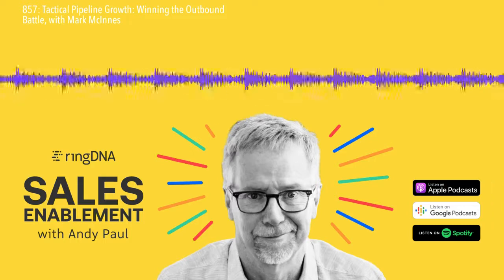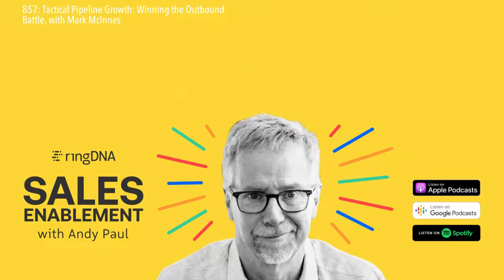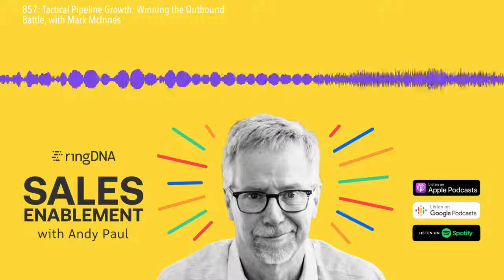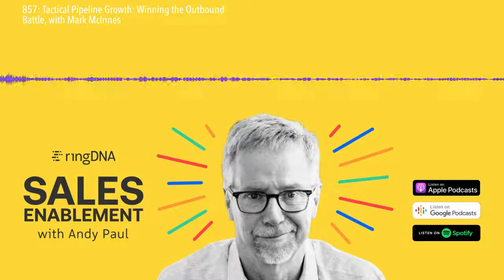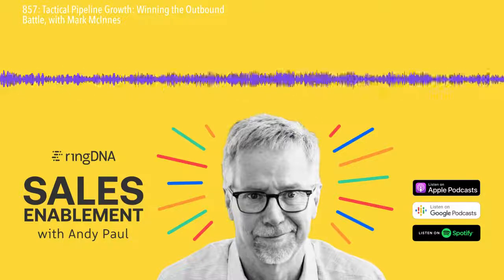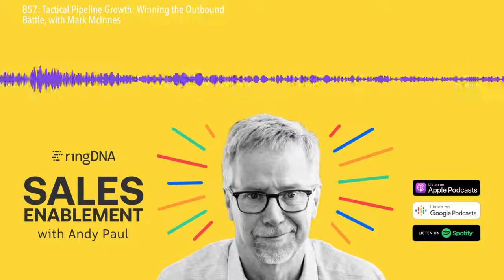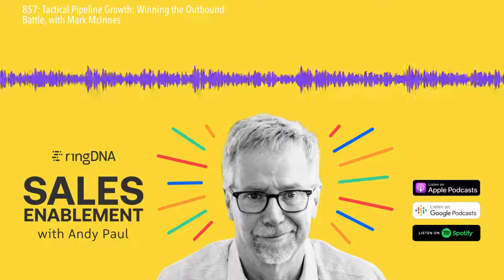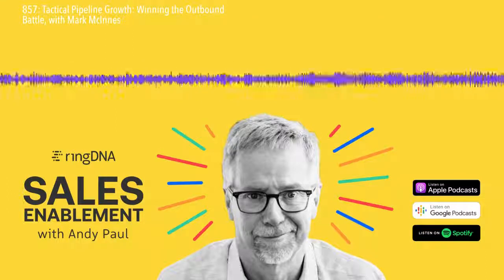857: Tactical Pipeline Growth: Winning the Outbound Battle, with Mark McInnes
Mark McInnes is author of the book Tactical Pipeline Growth: Winning the Outbound Battle for New Business. Mark’s a contrarian on the myths and bad practices that have built up around prospecting. It's why I liked his book. For openers we talk about why it’s better to have too few prospects in your pipeline than too many. I happen to agree with this. The low levels of quota attainment and win rates, that we all see and read about, are not a function of not having leads. It’s all about how ineffective sellers are once that they have leads. In which case more leads won’t solve the problem—it’s only doubling down on a bad bet.